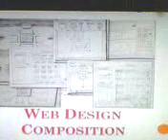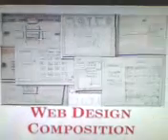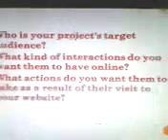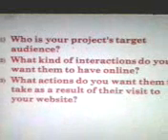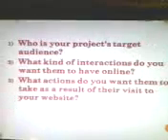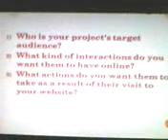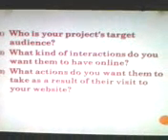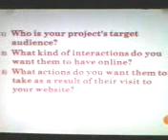Web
It's a information about Principle of Web Design Composition